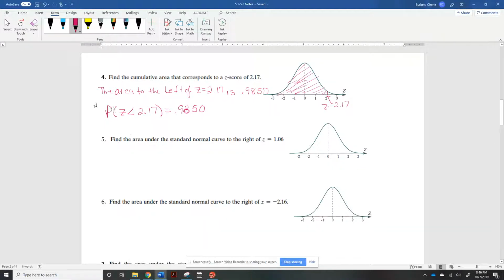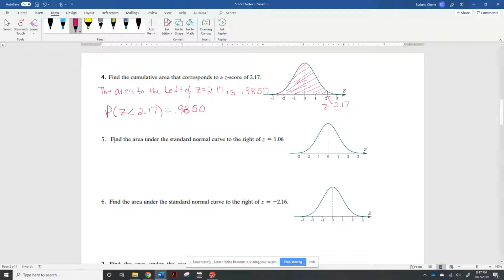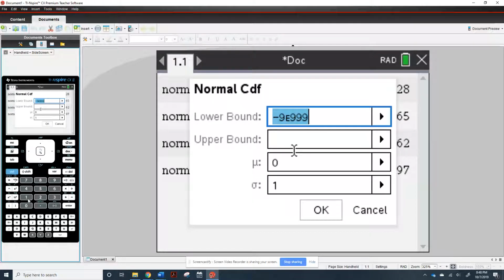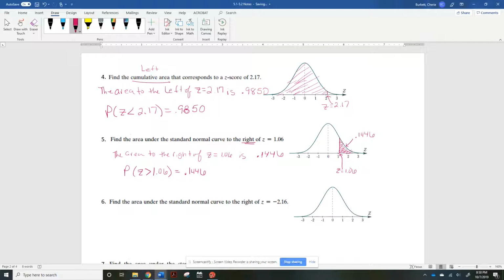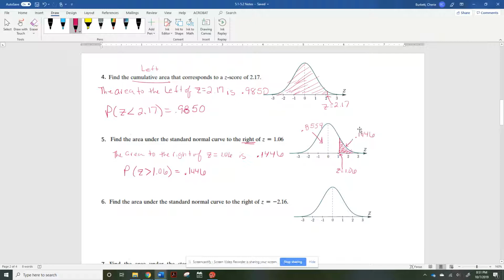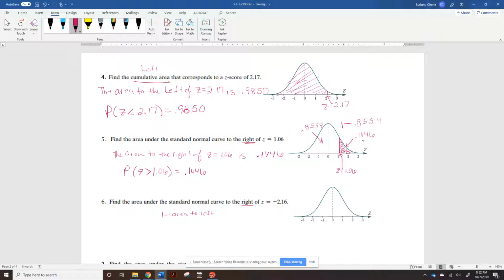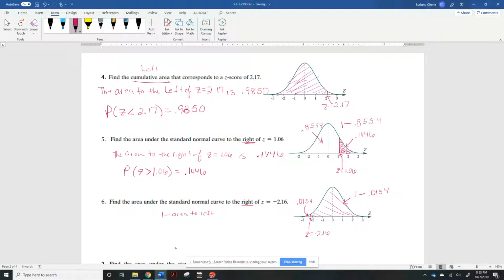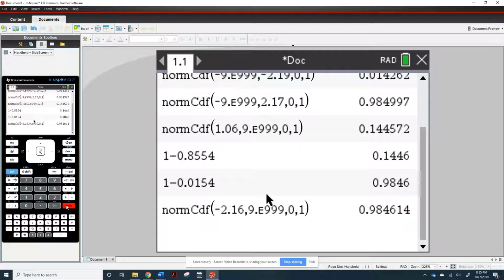Mth1342 5 1 Part3